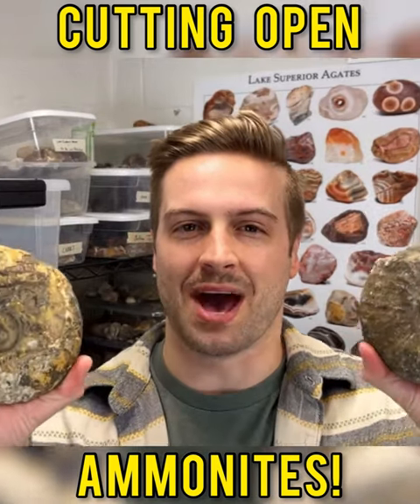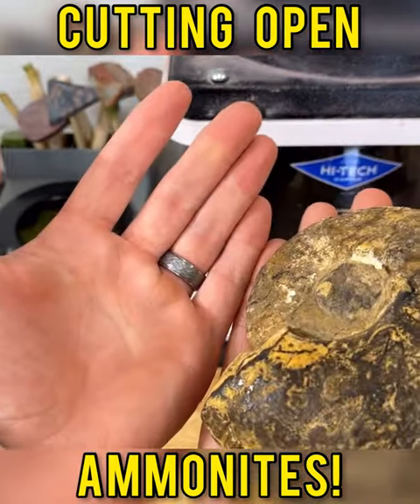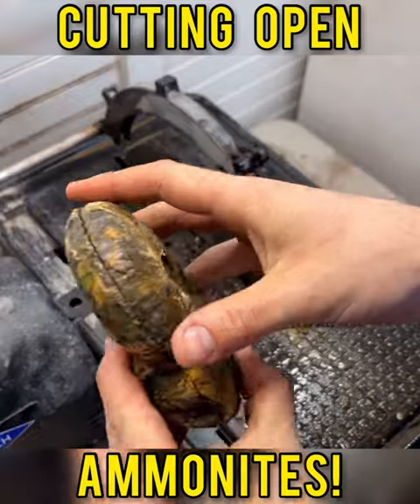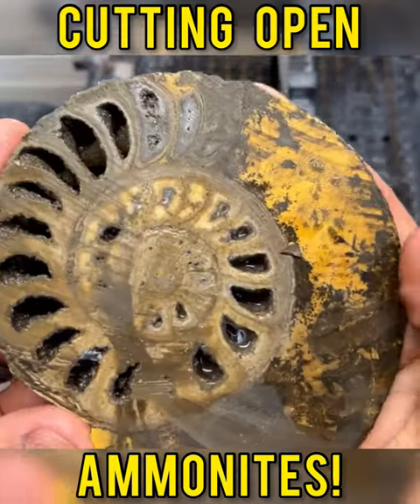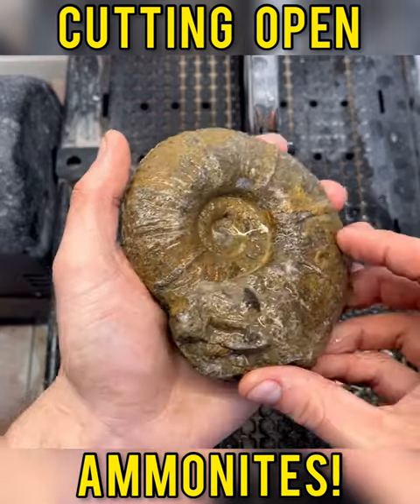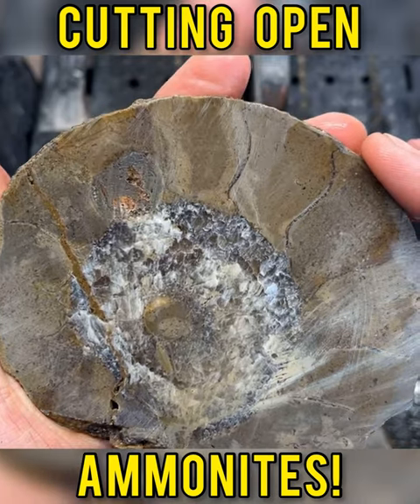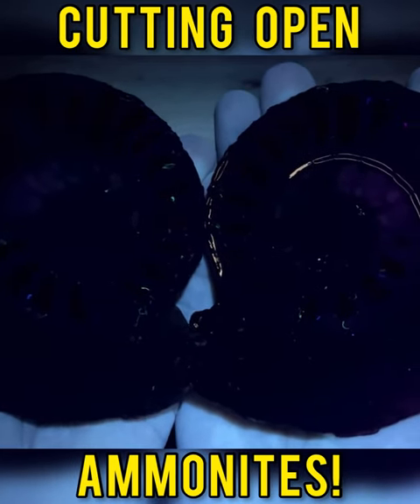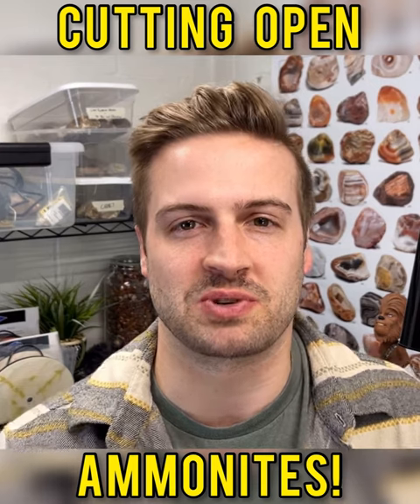Crystals inside a AMMONITE?? Cutting two ammonites open w/ lapidary saw!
Let's cut open two ammonites and see what is hiding inside! One of them hides crystals inside!